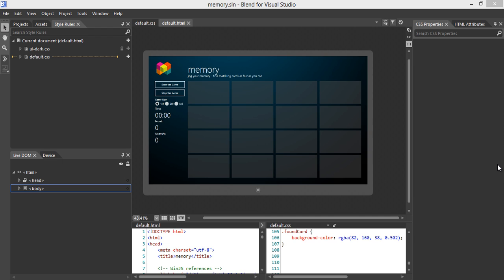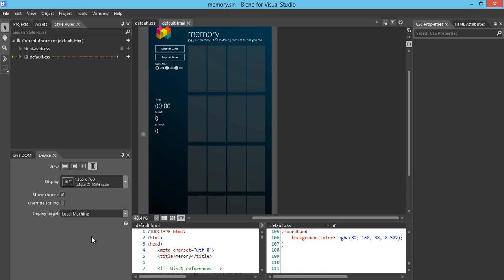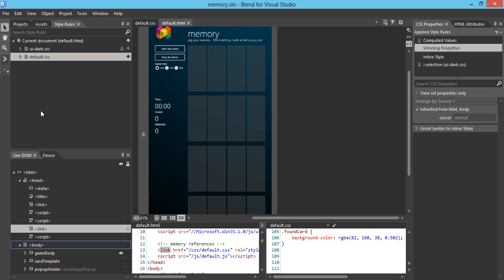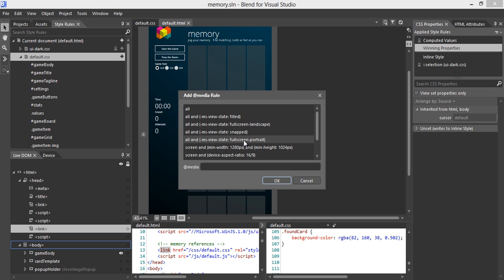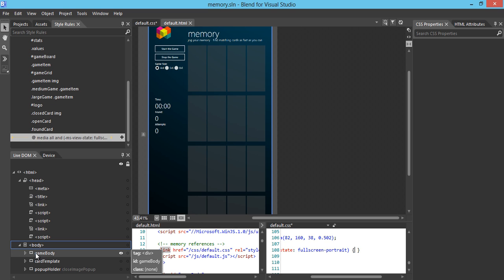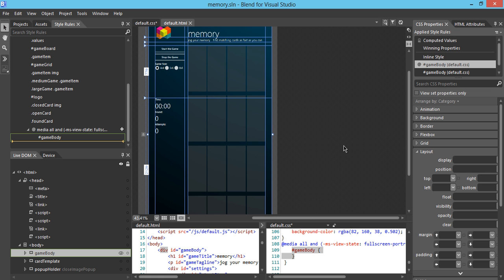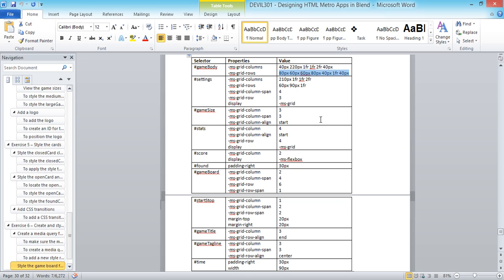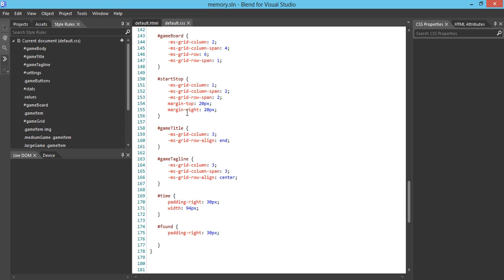Support Application in Portrait View using CSS3 Media Queries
This is the 6th demo in Memory Game development series.